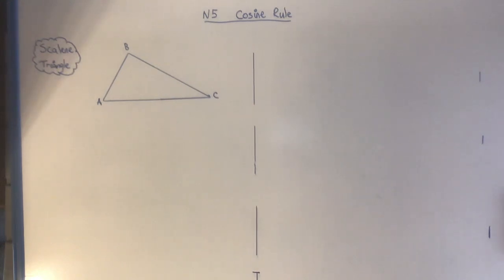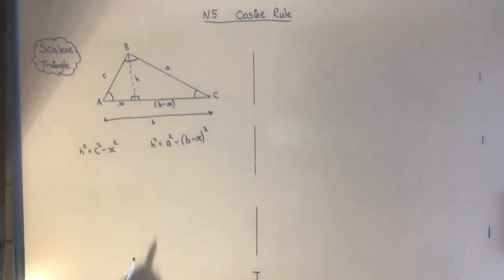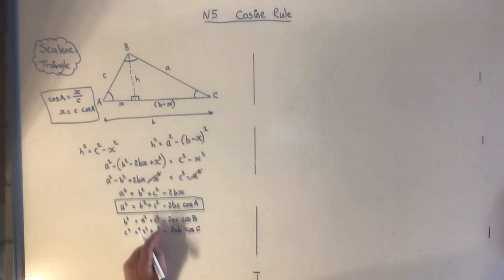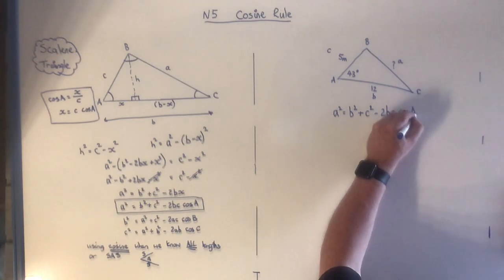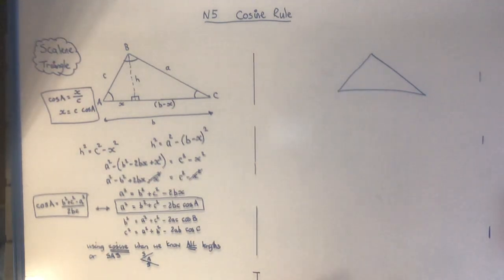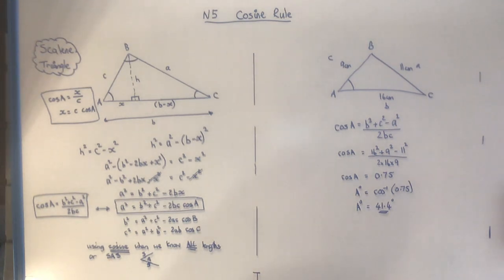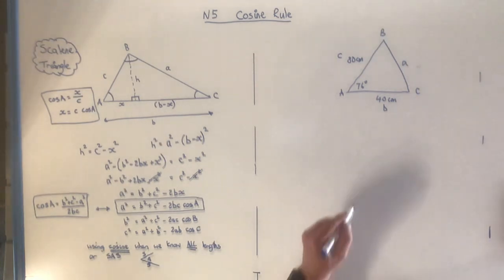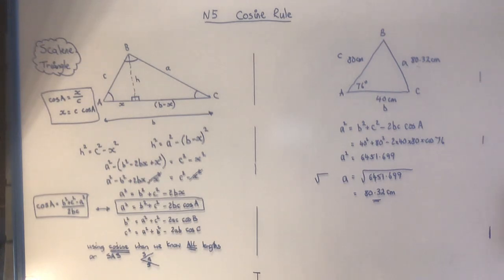N5 Cosine Rule